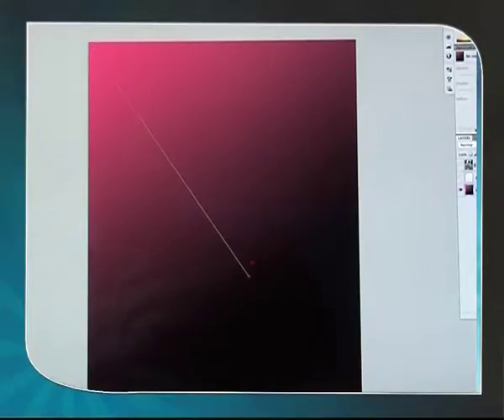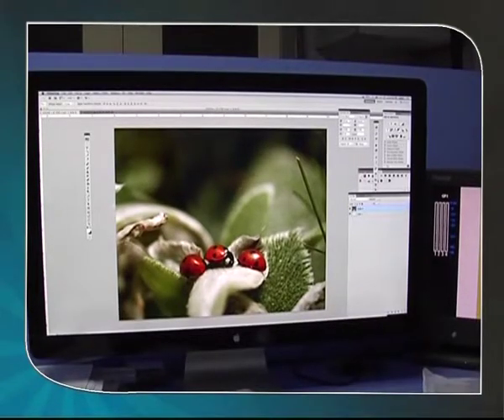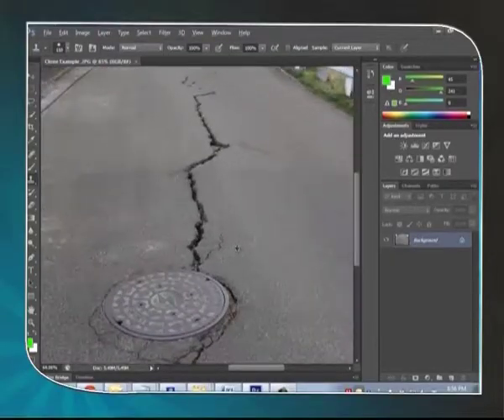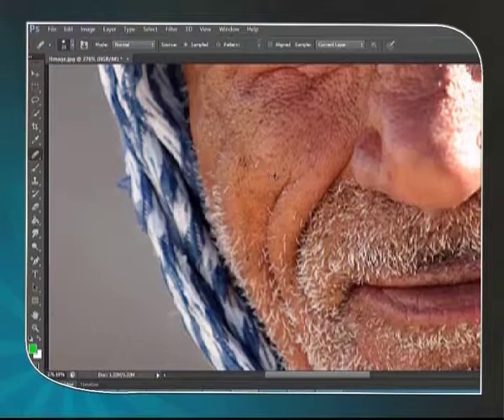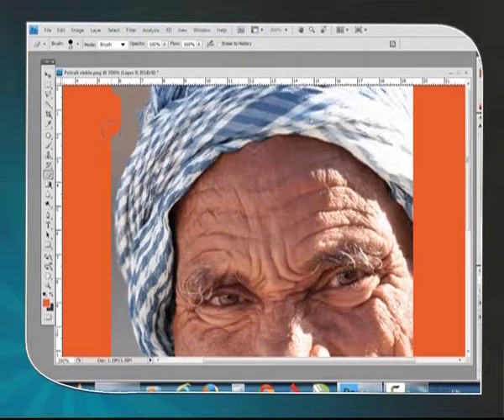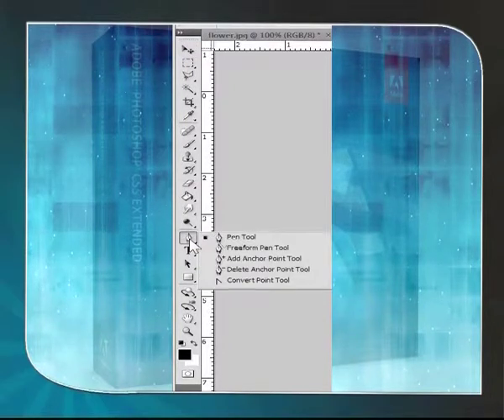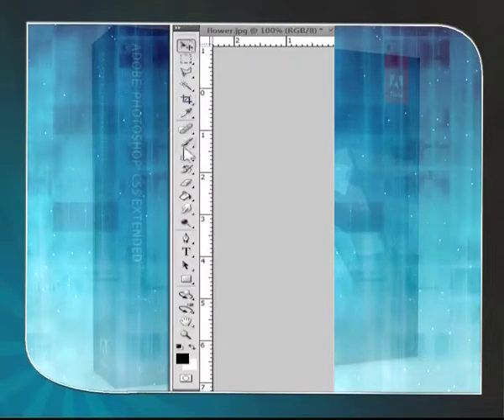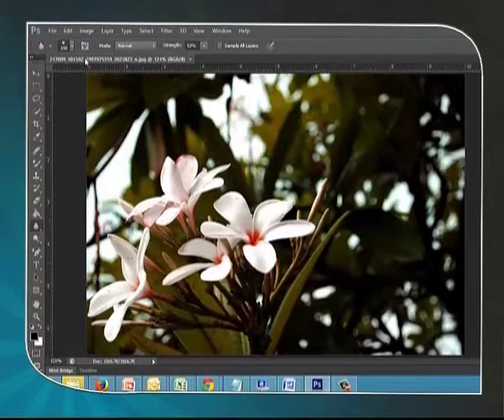Photoshop (Part -4) (CH-05)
Subject : Mass Communication and Journalism
Course : Computer Application for Mass Media